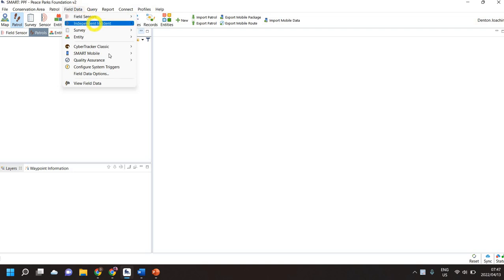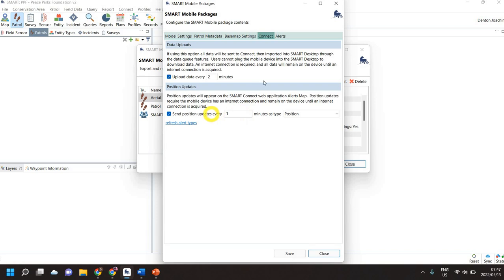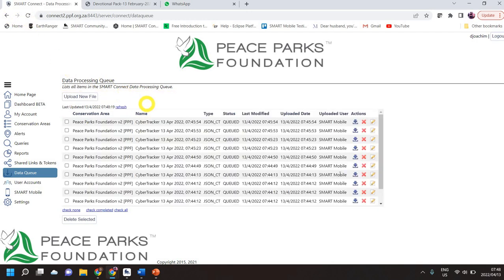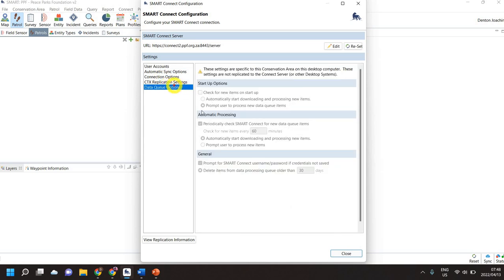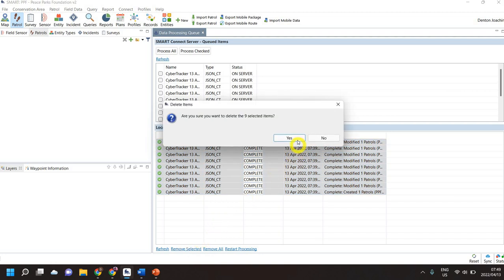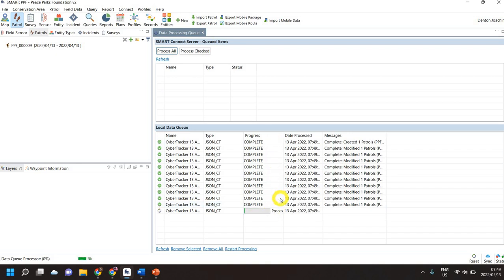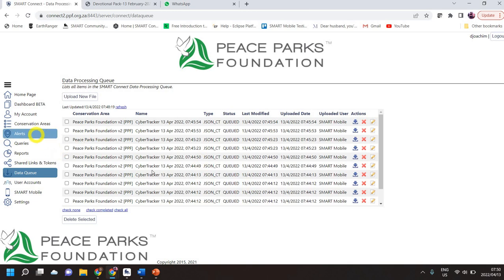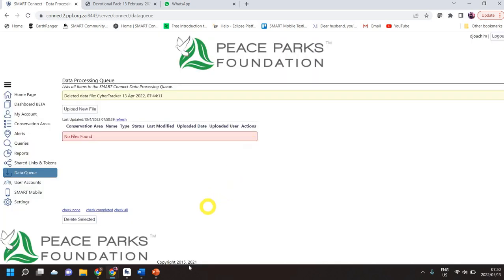SMART Connect: Data Queue